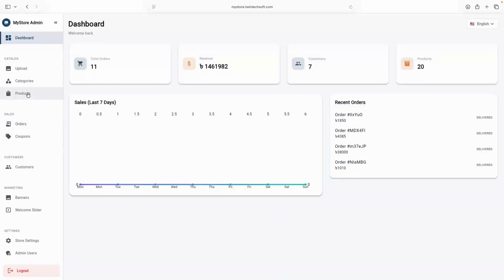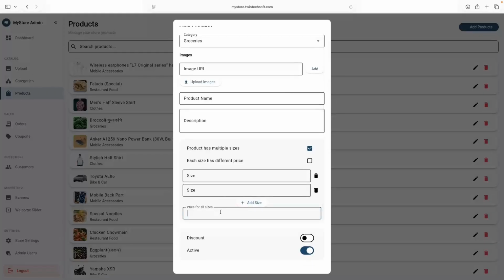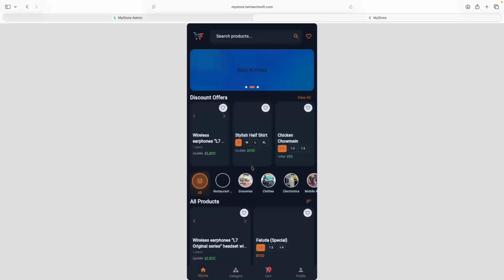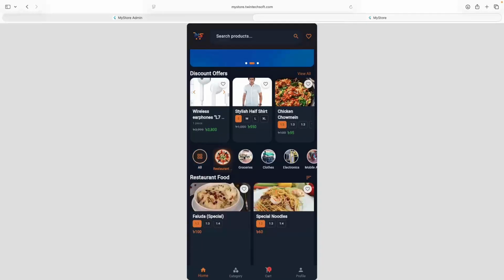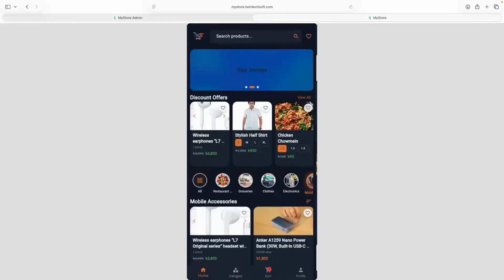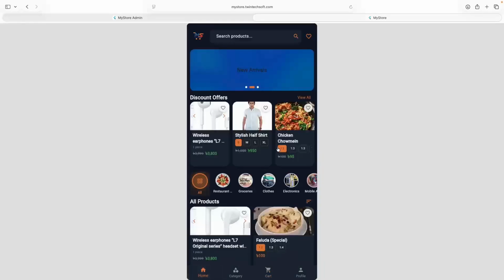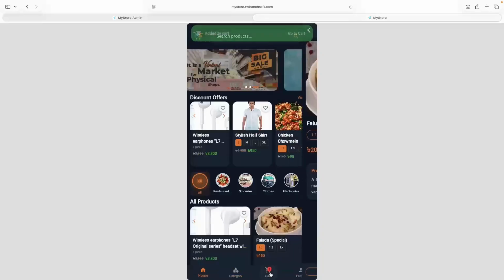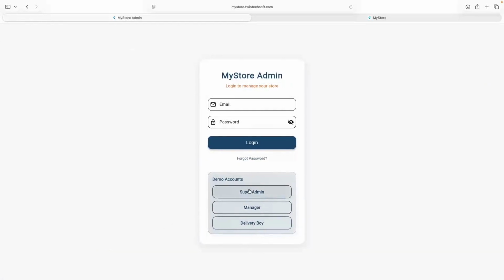How to start an eCommerce business using MyStore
🚀 Want to start your own eCommerce business but don’t know where to begin? In this video, we’ll guide you step-by-step on how to launch a successful online store using the powerful **MyStore App**.

MyStore makes it simple to create a fully functional eCommerce business without coding. Start selling online today and turn your idea into a profitable business!